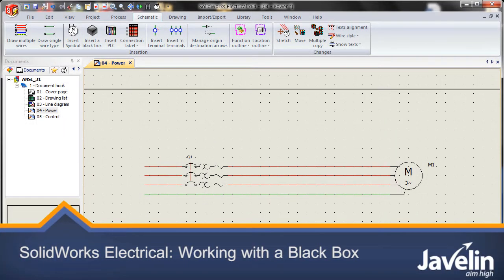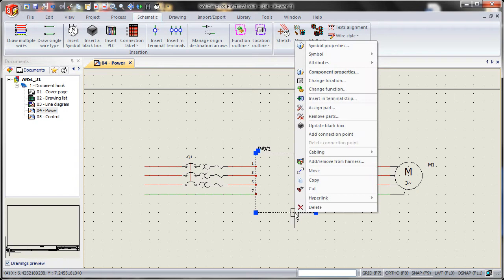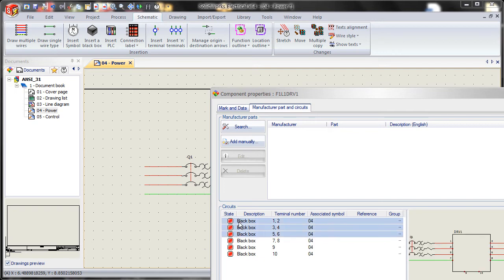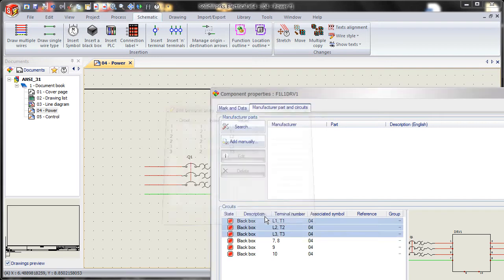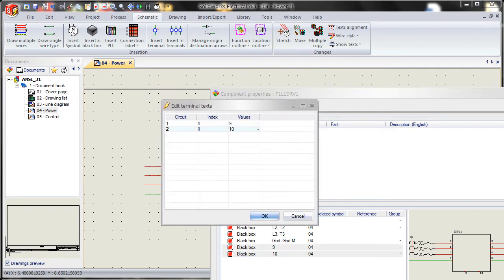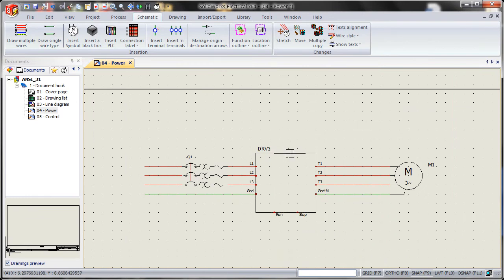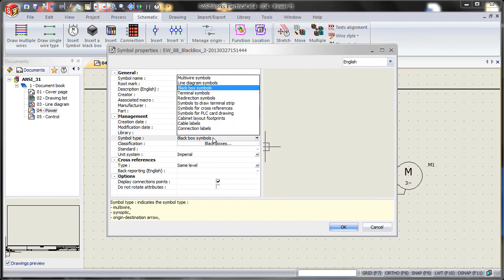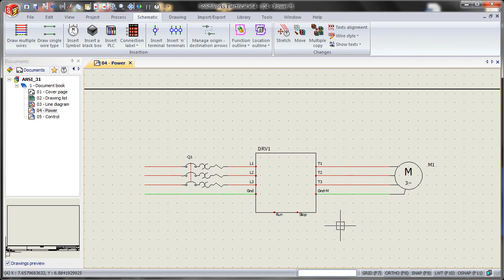SolidWorks Electrical: Working with a Black Box